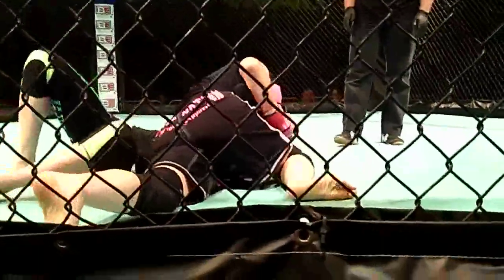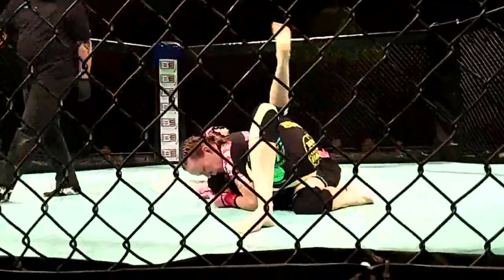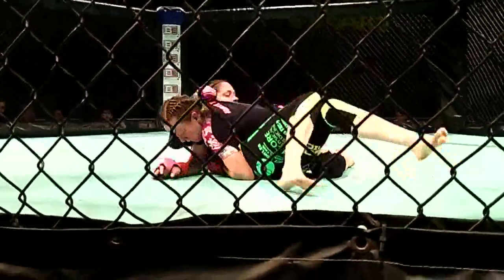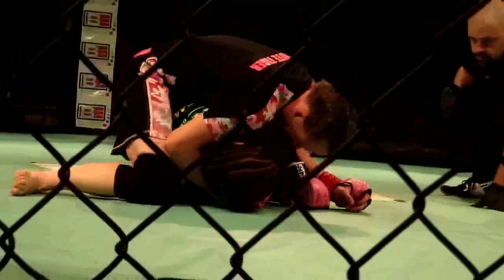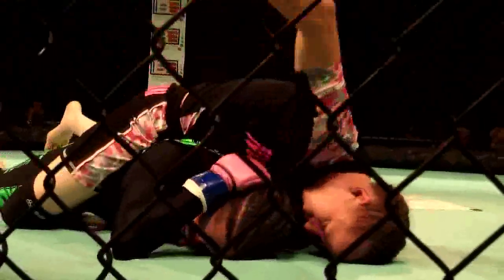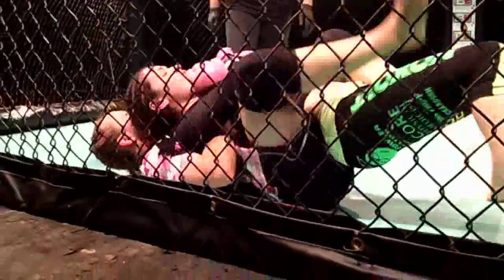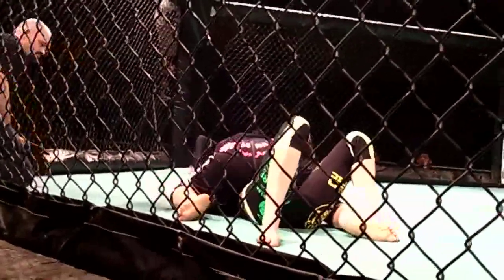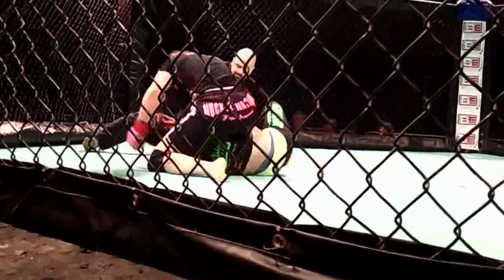sarah schneider round 3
sarah schneider beatdown 11
4 bears casino